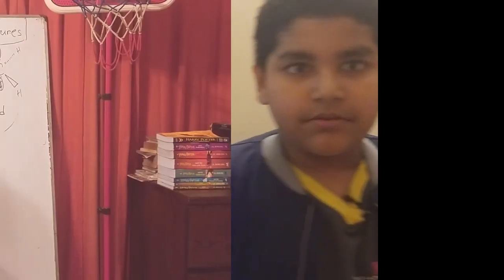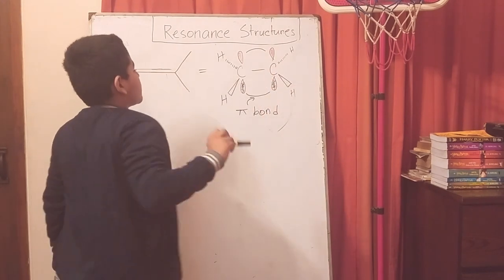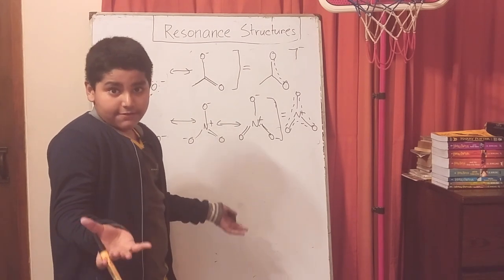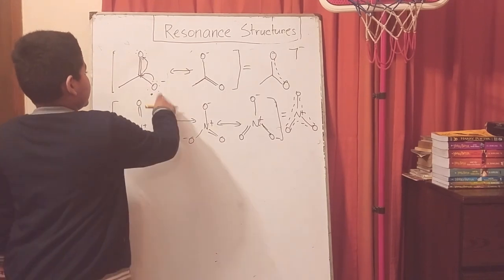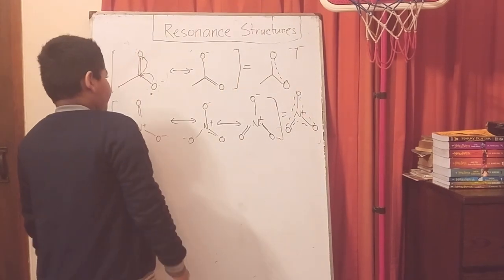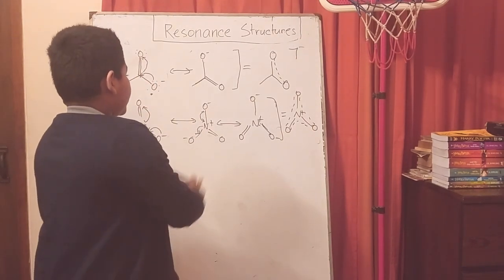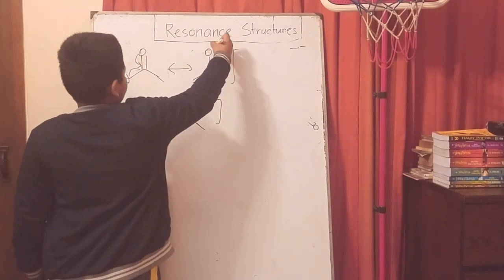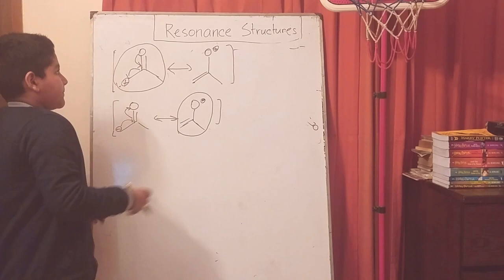Resonance Structures/Assigning Formal Charge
Resonance is pretty weird. Let me explain it to you. He will discuss the resonance structures for the carbonate and nitrate ions, and also provide the simplest possible explanation for how to assign formal charges to atoms within a molecule.